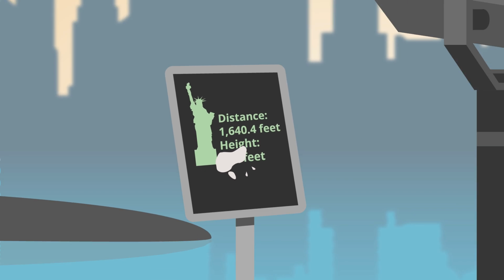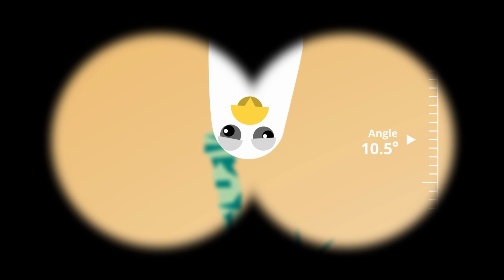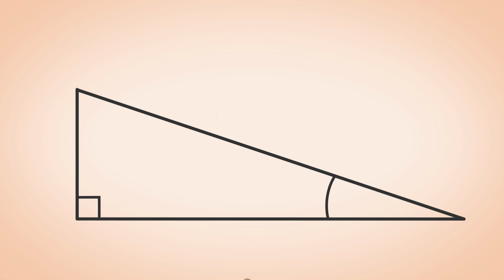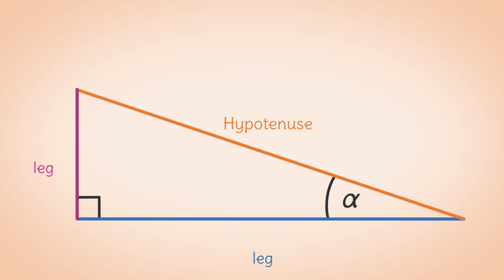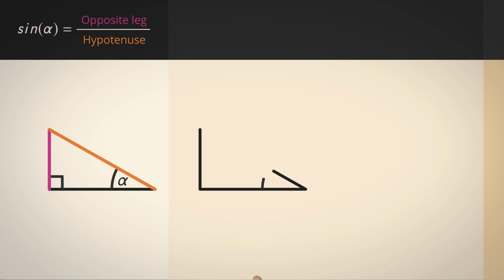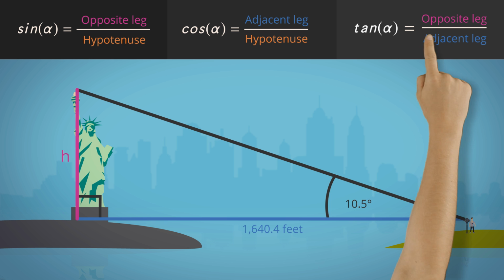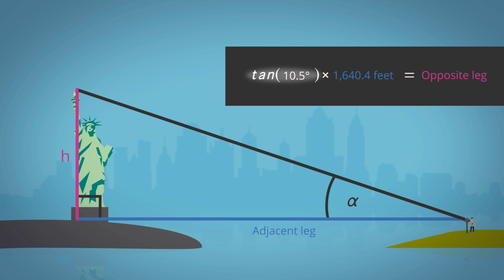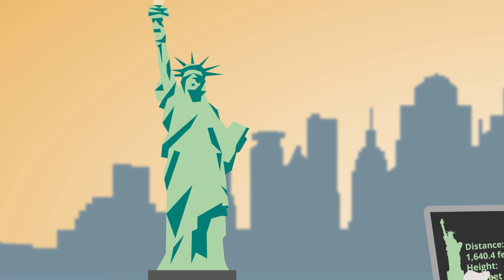How-to: Trig Ratios in Right Triangles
Right Triangle Trigonometry explained! How to do calculations using trig ratios of sine (sin), cosine (cos), and tangent (tan) of right triangles? Learn how to calculate the height of any object using trig functions. Word problem example.

Terms covered in this video:
angle alpha
hypothenuse
adjecent leg
opposite leg
sine ratio
cosine ratio
tangent ratio

This video about trig ratios in right triangles is part of Algebra I.